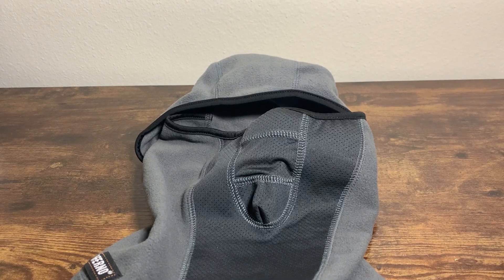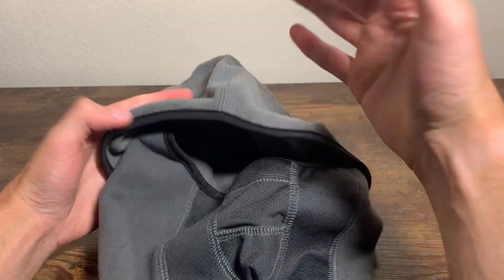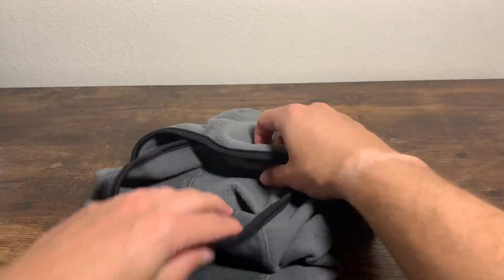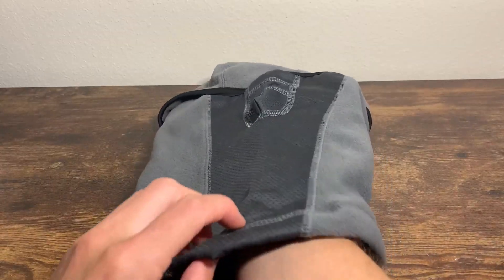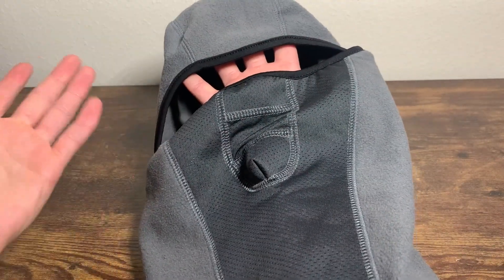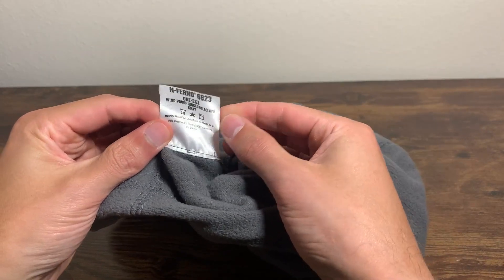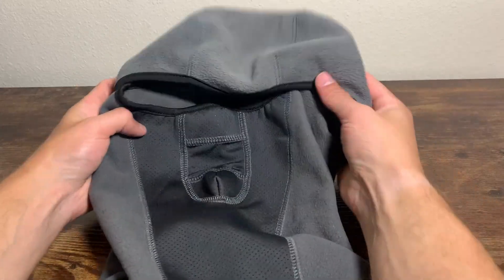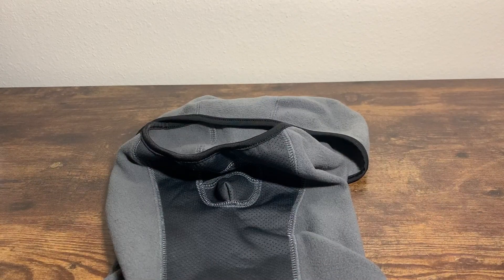Closer Look N Ferno Balaclava Ski Mark For the cold!